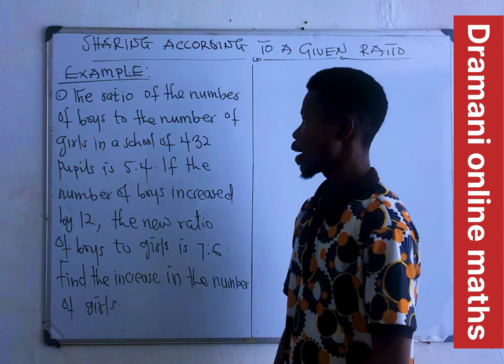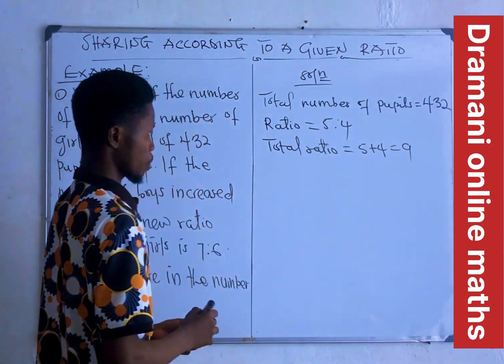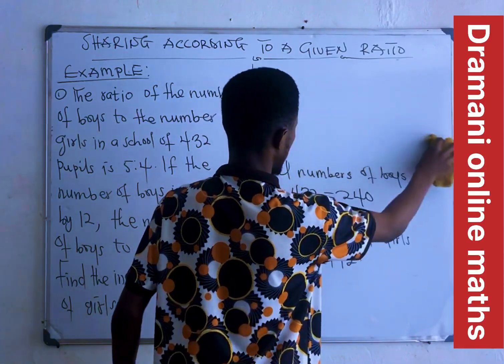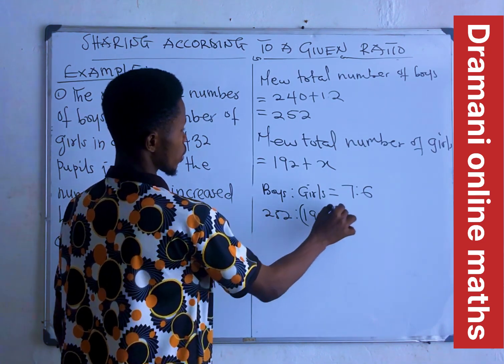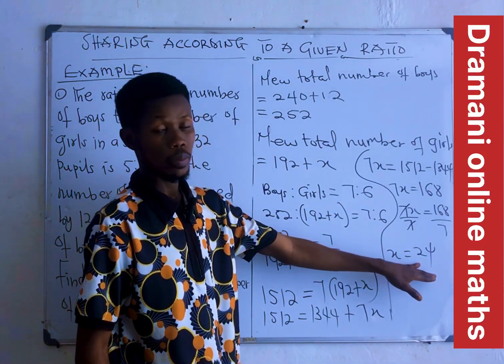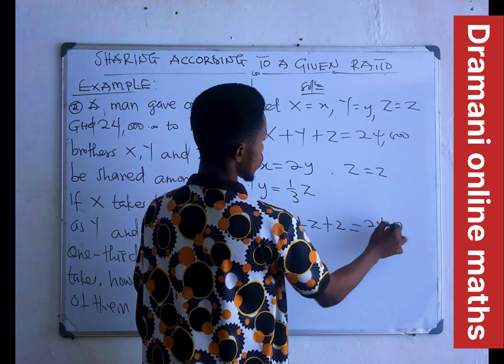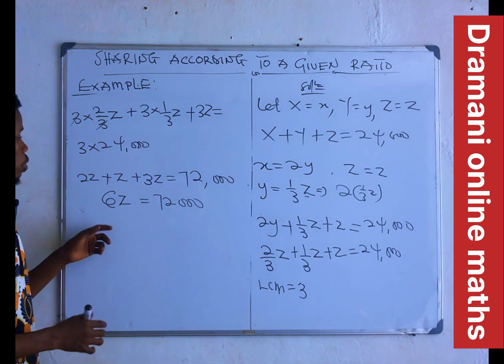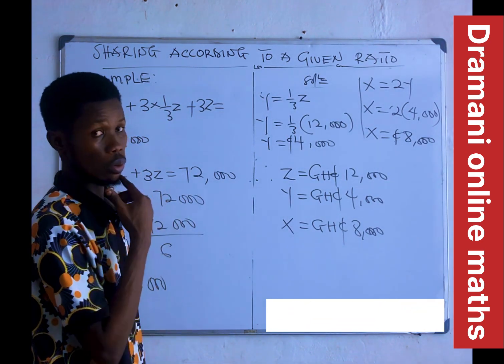Application of ratio. Part 2